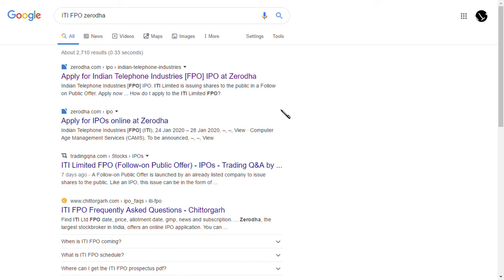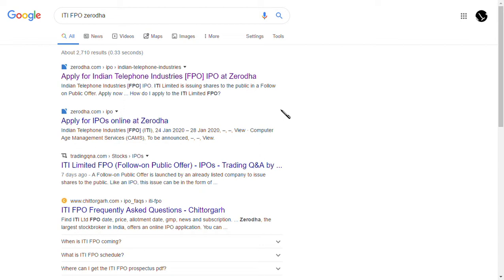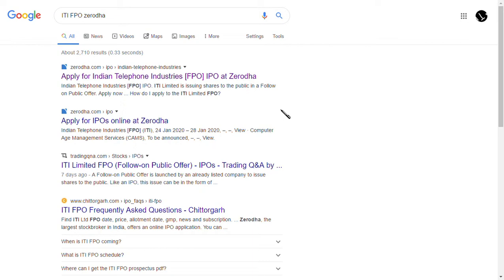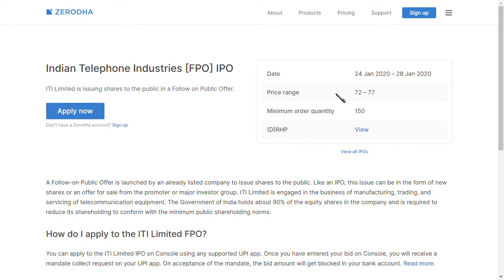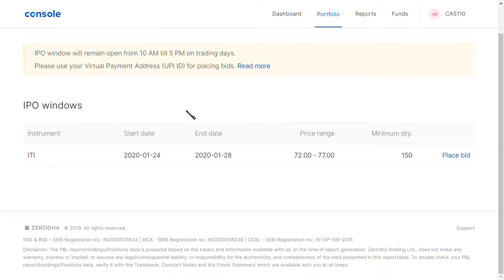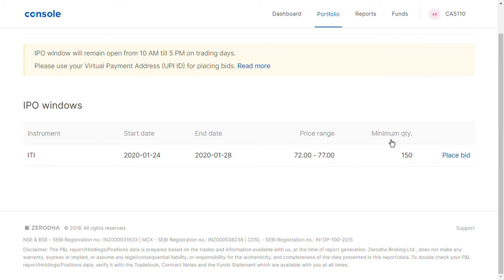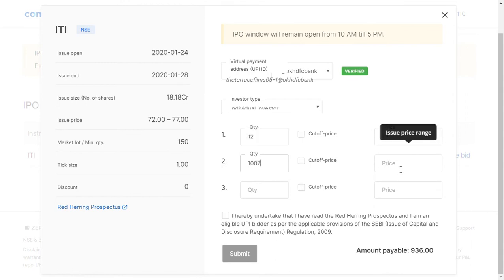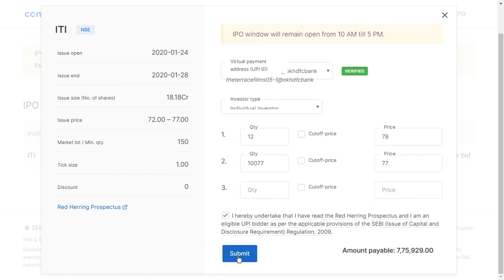ITI LTD latest news | ITI ltd latest update / ITI LTD FPO APPLY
ITI LTD latest news | ITI ltd latest update

ITI LTDshare latest  analysis
and  ITI LTD share latest news
and ITI LTDshare latest update which is very useful for all to see
and we would like to make a  BANK OF INDIAshare review an